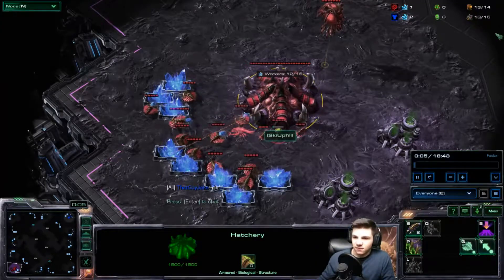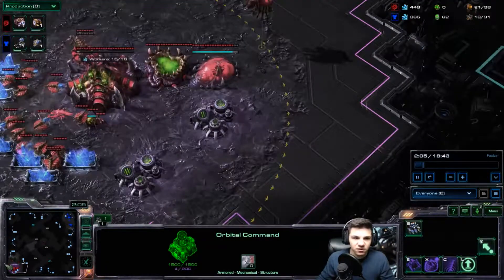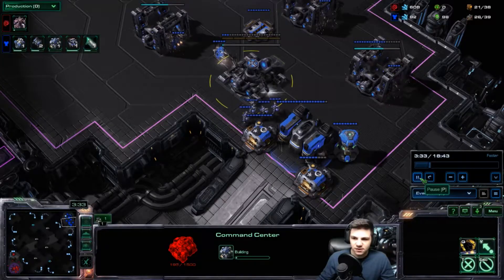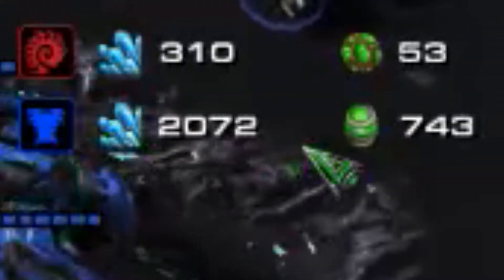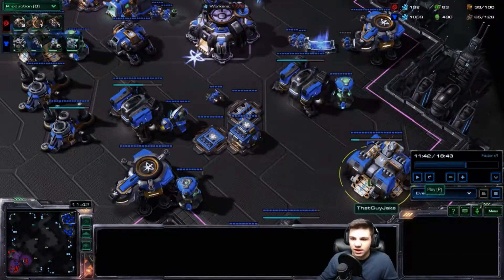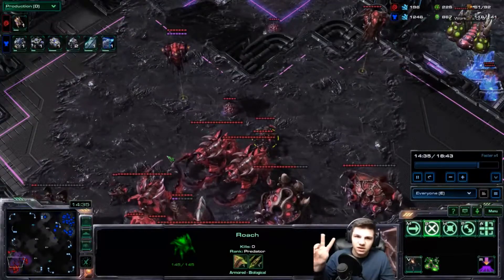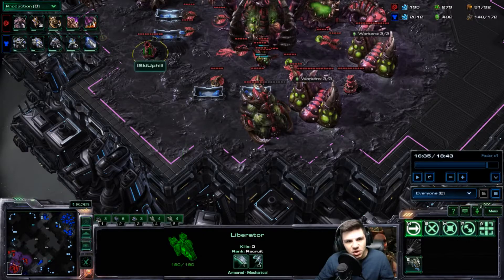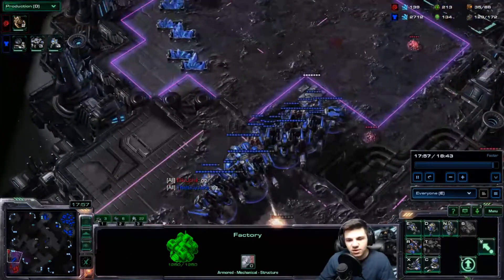How to Counter Heavy Units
I decided to make a video about my thought process of a game I played instead of trying to cast a game someone else played. Take notes XD